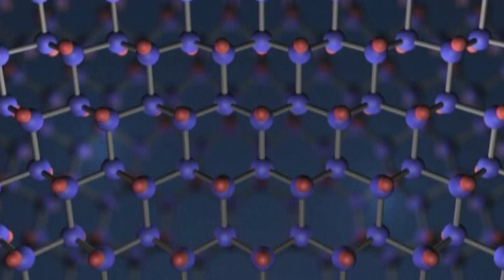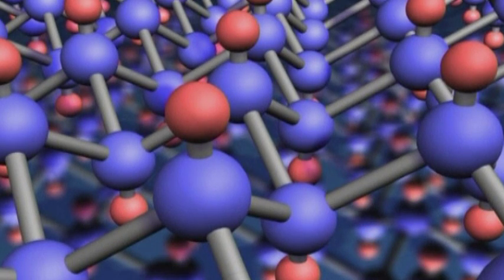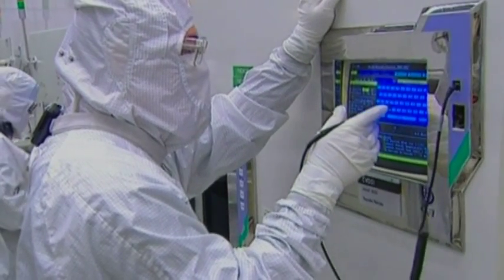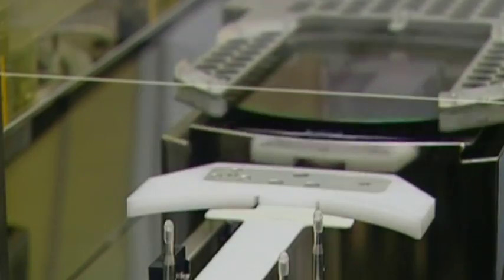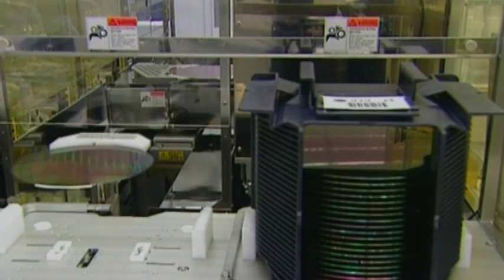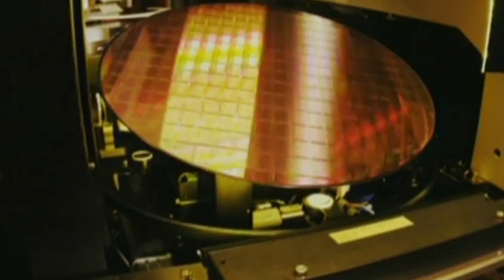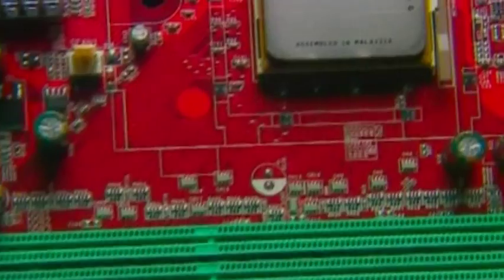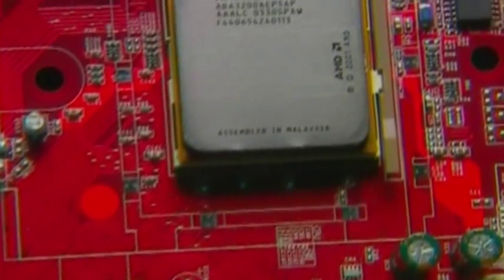Scientists master super-fast Graphene microchips - Truthloader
Scientists from the University of California Riverside have found a way to create super-fast transistors out of graphene. They've had to completely re-examine how chips are put together to develop the technology, which uses an unusual phenomenon to raise or lower the voltage passing through the chip instead of simply switching on or off like a traditional transistor. The result is technology 50 times faster than the best chips available today.

What you're not being told about Booz Allen Hamilton and Edward Snowden
How the war on drugs in Mexico began (Part 1 of 4)
CIA drone war: How has the US got away with it?